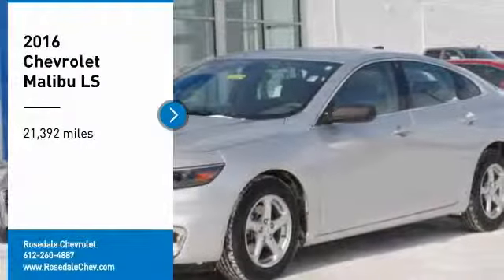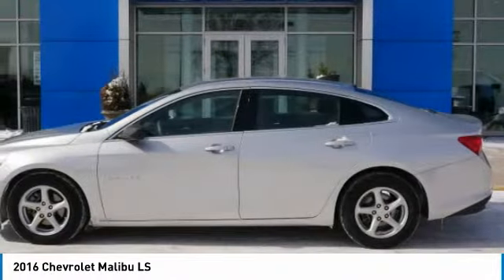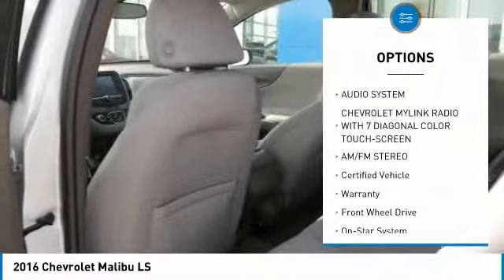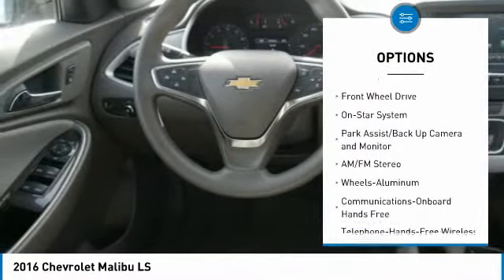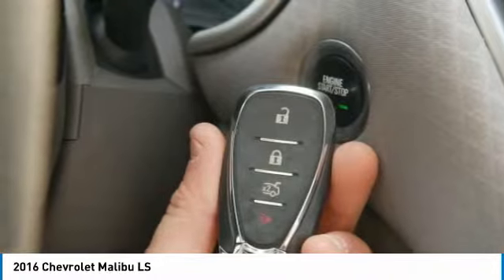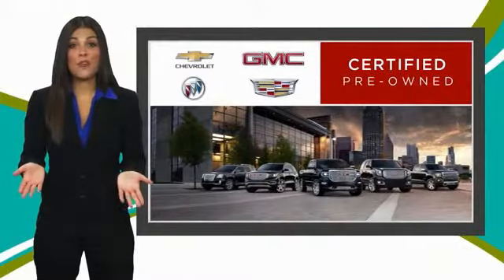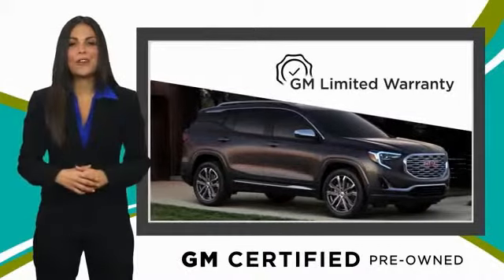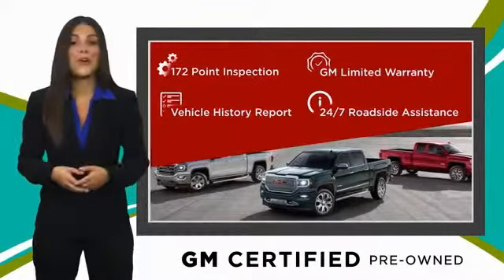2016 Chevrolet Malibu Roseville, Fridley, St. Paul, Minneapolis 195761A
Rosedale Chevrolet
2845 Interstate 35 W

6 YEAR 100,000 MILE WARRANTY!!! GREAT MILES 21 360! FUEL EFFICIENT 37 MPG Hwy/27 MPG City! iPod/MP3 Input Back-Up Camera Keyless Start Onboard Communications System Turbo ENGINE 1.5L TURBO DOHC 4-CYLINDER DI... AUDIO SYSTEM CHEVROLET MYLINK RADIO.. CLICK ME! KEY FEATURES INCLUDE: Back-Up Camera iPod/MP3 Input Onboard Communications System Aluminum Wheels Keyless Start MP3 Player Keyless Entry Child Safety Locks Steering Wheel Controls Electronic Stability Control. OPTION PACKAGES: TRANSMISSION 6-SPEED AUTOMATIC (STD) ENGINE 1.5L TURBO DOHC 4-CYLINDER DI with Variable Valve Timing (VVT) (160 hp [119.3 kW] @ 5700 rpm 184 lb-ft torque [248.4 N-m] @ 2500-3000 rpm) (STD) AUDIO SYSTEM CHEVROLET MYLINK RADIO WITH 7 DIAGONAL COLOR TOUCH-SCREEN AM/FM STEREO with seek-and-scan and digital clock includes Bluetooth streaming audio for music and select phones; featuring Android Auto and Apple CarPlay capability for compatible phone (STD). Chevrolet LS with SILVER ICE METALLIC exterior and Dark Atmosphere/Medium Ash Gray interior features a 4 Cylinder Engine with 160 HP at 5700 RPM*. EXPERTS ARE SAYING: Ride quality remains a Malibu strength with most bumps and ruts getting expertly filtered out before they reach the cabin. -Edmunds.com. Great Gas Mileage: 37 MPG Hwy. MORE ABOUT US: STREAMLINE YOUR NEXT AUTO BUYING EXPERIENCE Our Goal is to Find a Vehicle that meets all of your needs Supply you with our best price Get a profesional trade appraisal Estimate on payments finance terms and options ALL IN LESS THAN 45 MINUTES Pricing analysis performed on 2/12/2019. Horsepower calculations based on trim engine configuration. Fuel economy calculations based on original manufacturer data for trim engine configuration. Please confirm the accuracy of the included equipment by calling us prior to purchase.